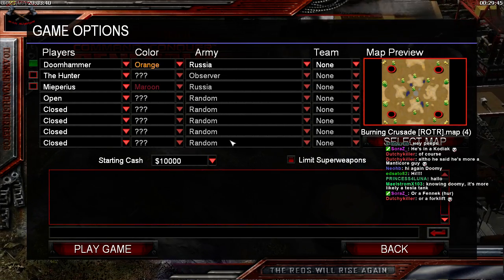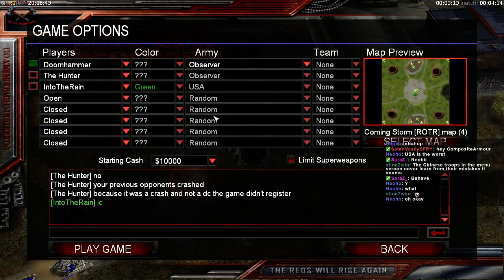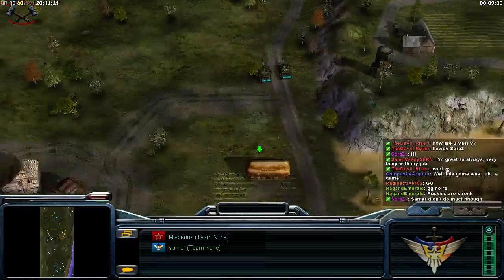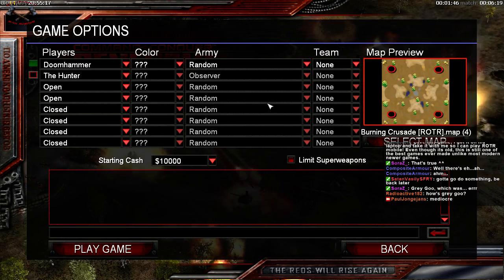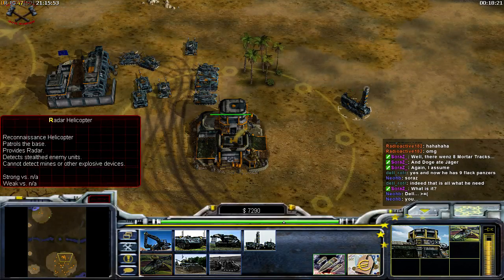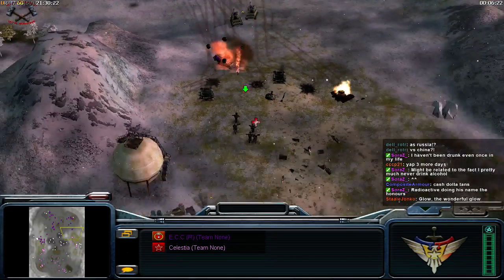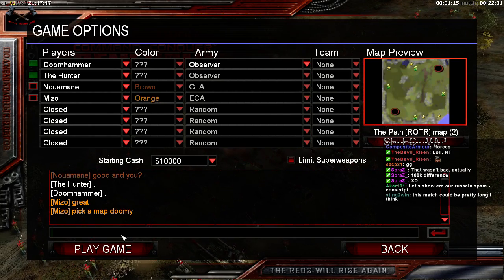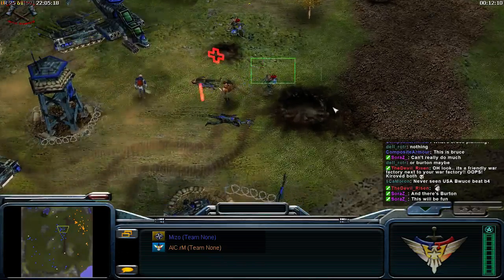Rise of the Reds 1.86 Stream 22-11-2015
Stream hosted, recorded, edited and uploaded by Hecthor Doomhammer

Follow Hecthor Doomhammer on Facebook for updates on streams, videos and if you just want to chat:

Find Hecthor Doomhammer on SWR-Productions forum if you have questions that you want to ask him: